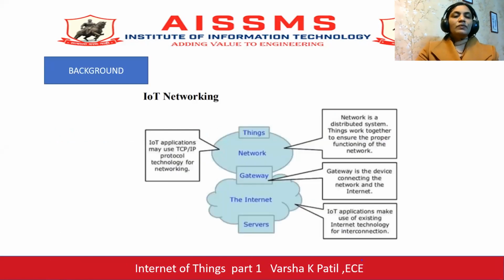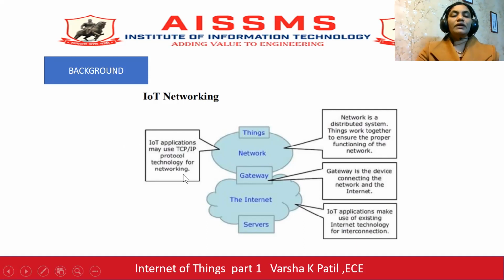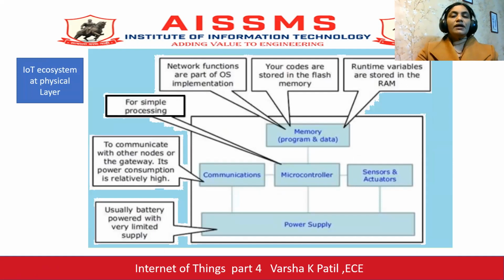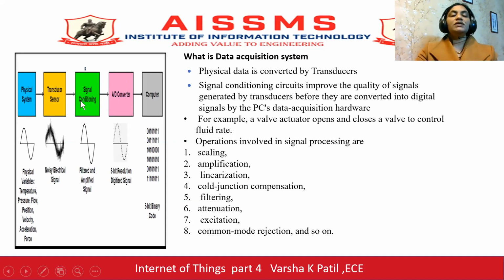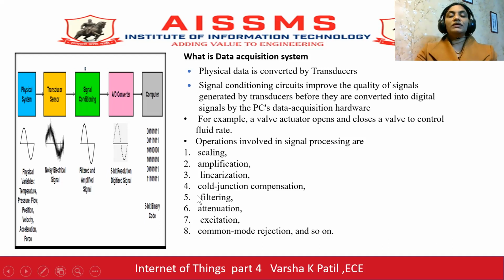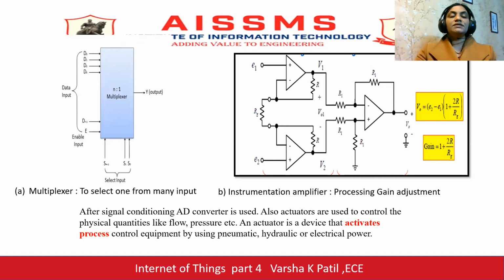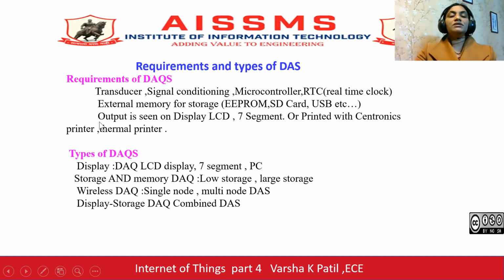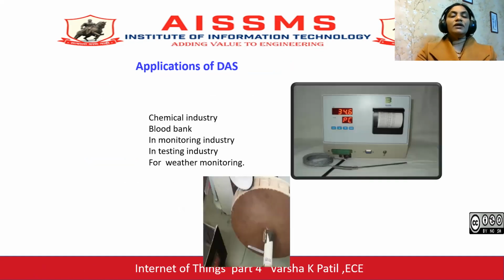Internet of Things Part-4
Video by-Prof.Varsha Patil
Subject:   Internet of Things
Class:   BE (E&Tc)
Description: The internet of things part 4
We are presenting a series of videos on the internet of Things. Please find 4th video in the series.
Out of this series, this is the video about  Data Acquisition System & its Role. Block diagram of DAQS.,Transducers, Signal conditioning.,.Overview of storage & display devices.Applications.Specifically, with Diagrams, the concepts are explained in a lucid manner.